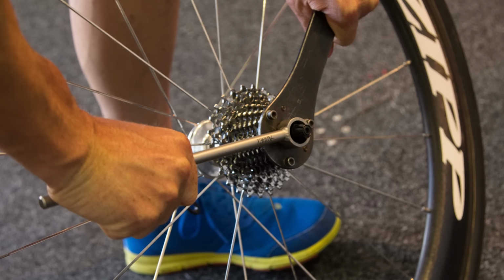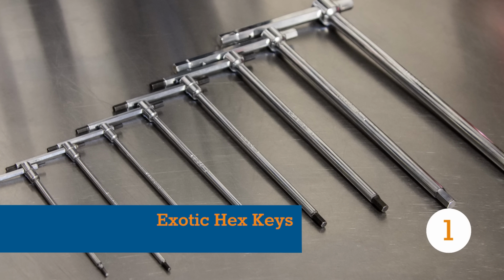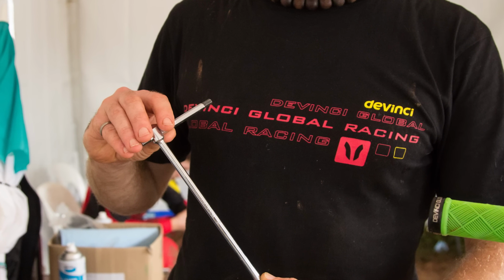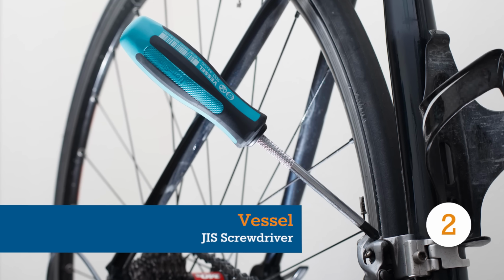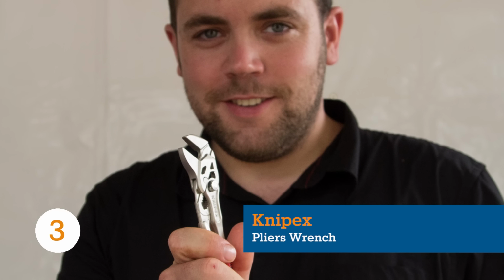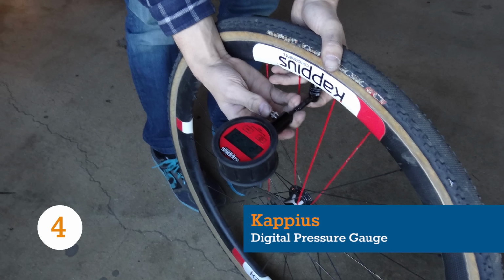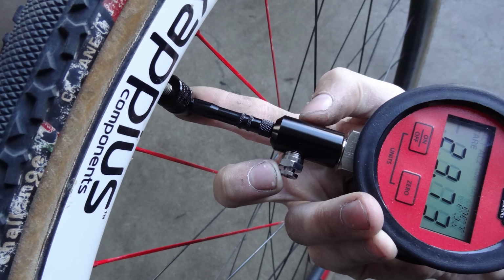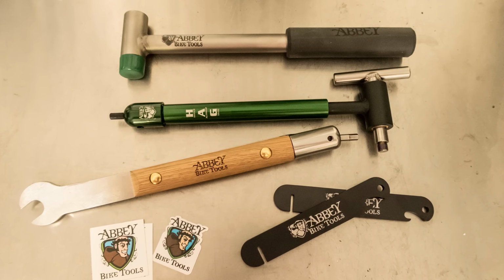Top 5 - Bike Tools The Pros Love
Shoddy tools are the bane of the home bike mechanic's existence.  If you're looking to treat yourself to something that'll last a lifetime, here are our five favourites.